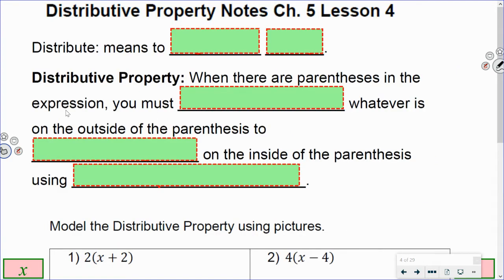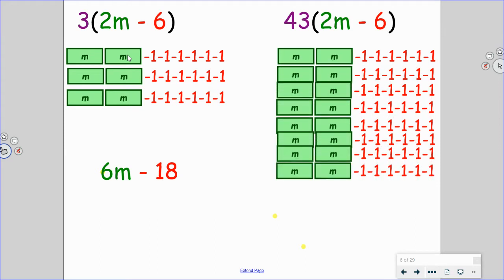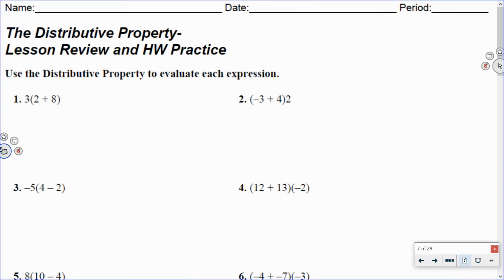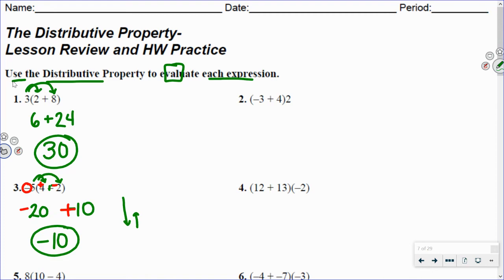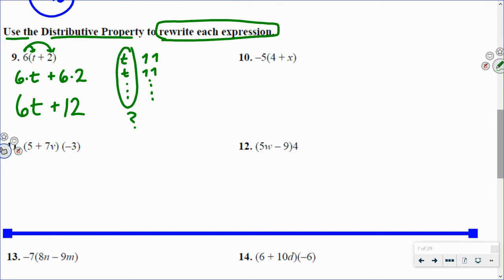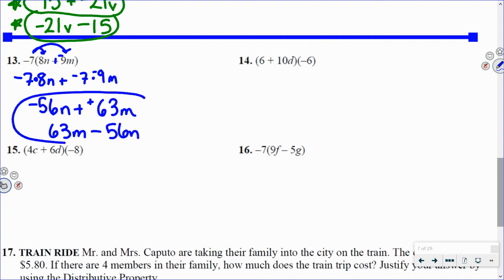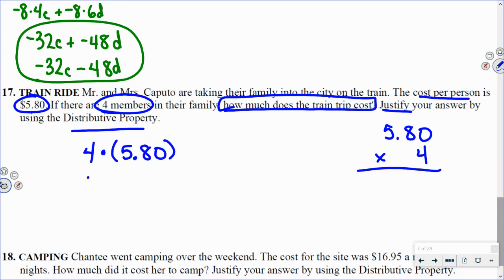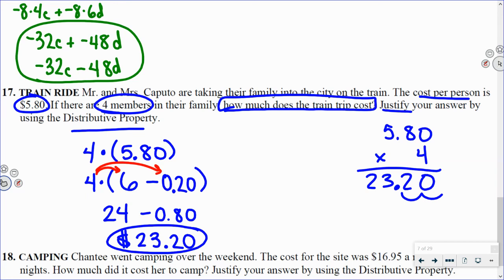Lesson 5-4.Reteach Distributive Property.No Models